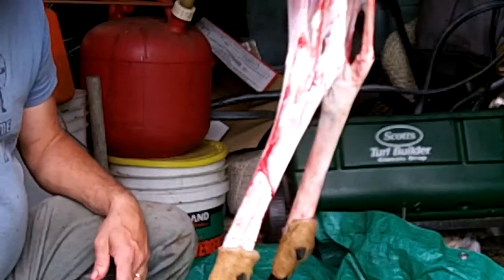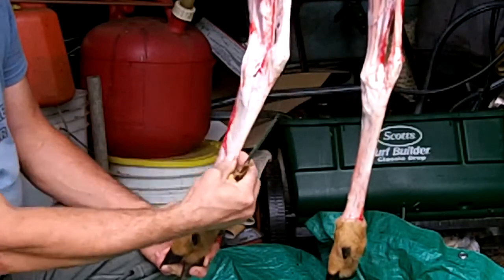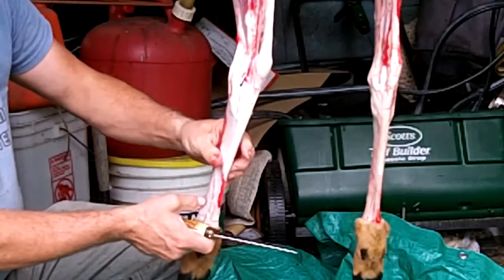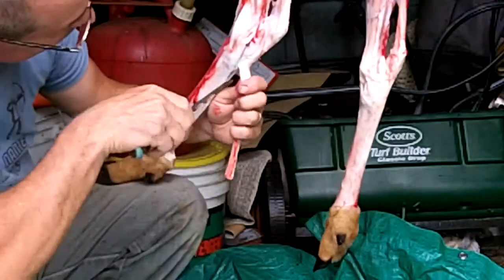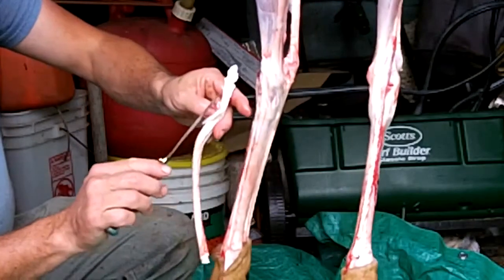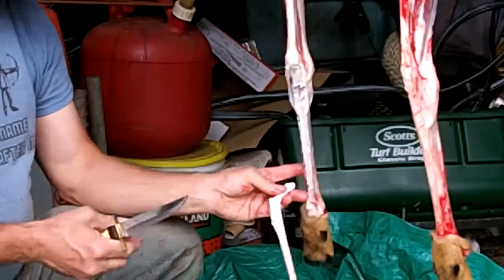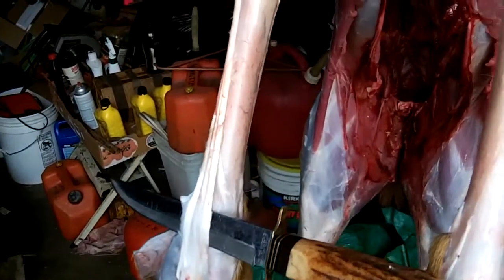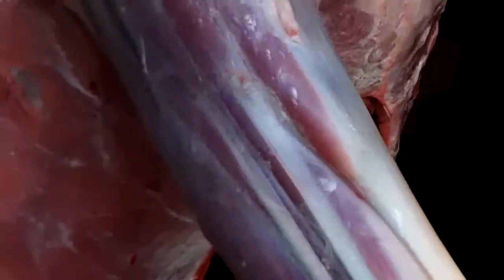Collecting Deer Sinew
Details collecting sinew (tendons) from a doe I harvested in early season this year. I'll dry it, then hammer it to separate the fibers. then it will be ready to glue on for backing a bow. Sinew can also be used for twisting into a string, hafting stone broadheads onto arrow shafts, or even sewing. Sinew is extremely strong.